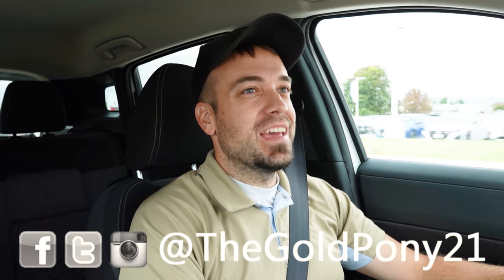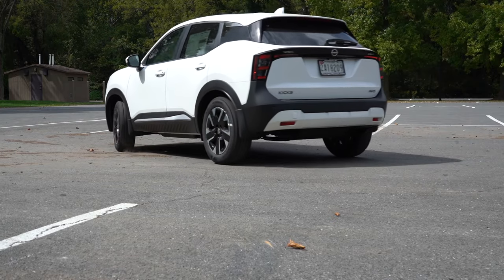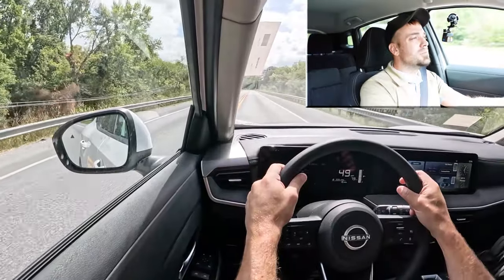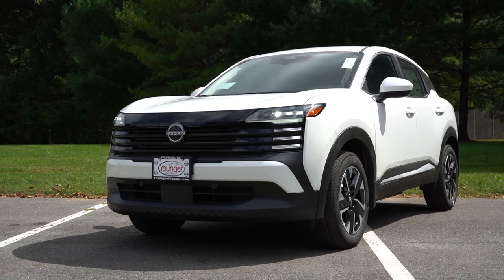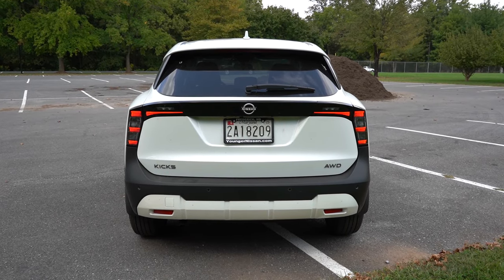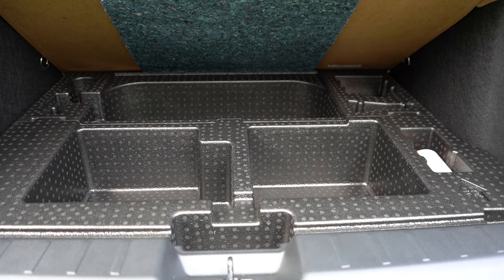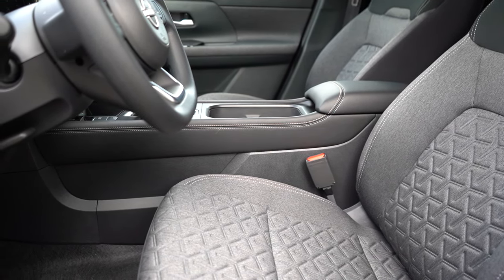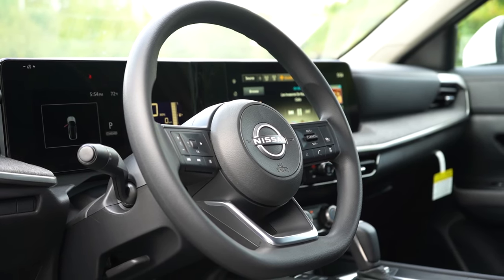2025 Nissan Kicks Review | The BEST Kicks Yet!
In this video I'll go for a test drive & completely review the NEW 2025 Nissan Kicks! I'll test out acceleration, braking, steering feel, cargo space, rear legroom, sound system, exhaust clip & much more!

Big thanks to Younger Nissan in Frederick, MD for allowing me to check out the NEW 2025 Nissan Kicks! For more information on their inventory please feel free to visi their website below!